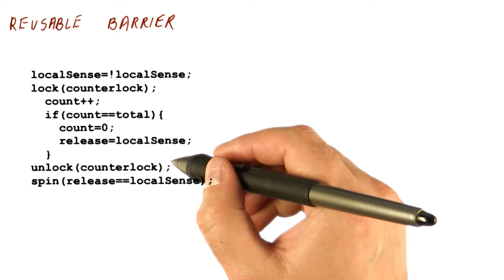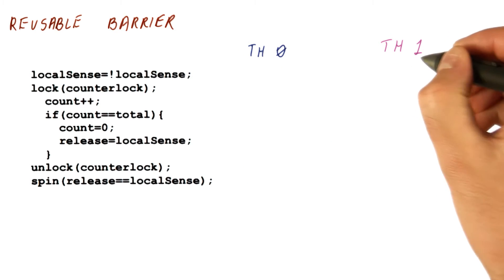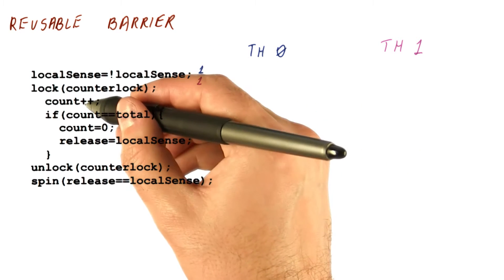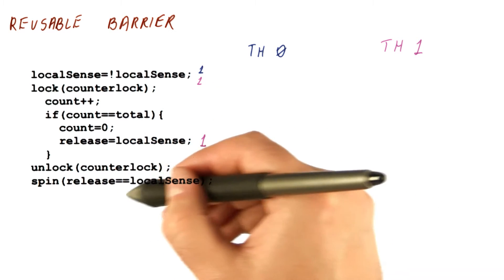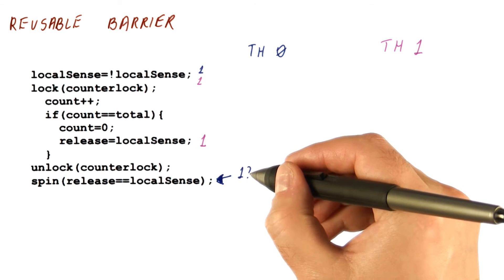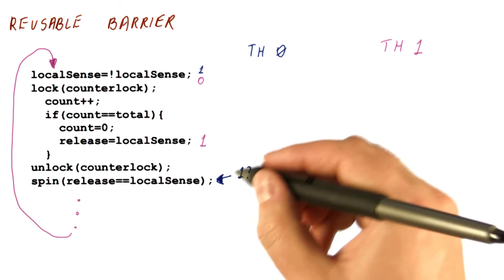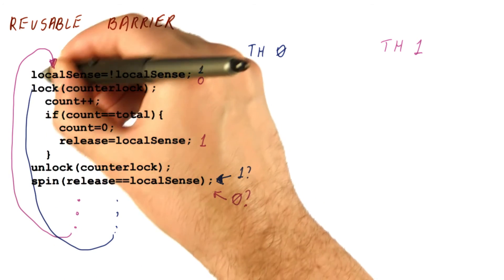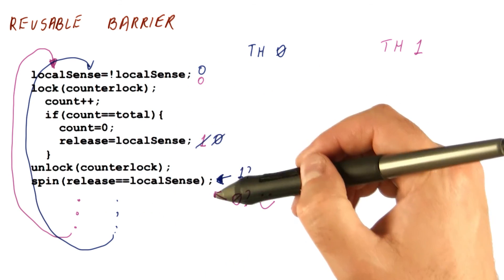Reusable Barrier - Georgia Tech - HPCA: Part 5